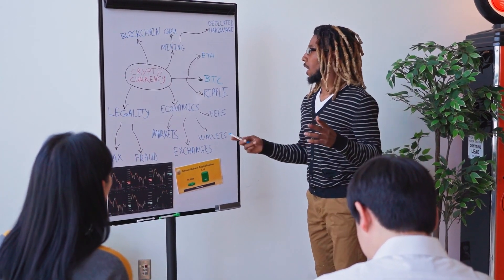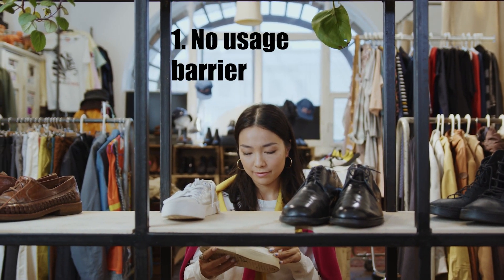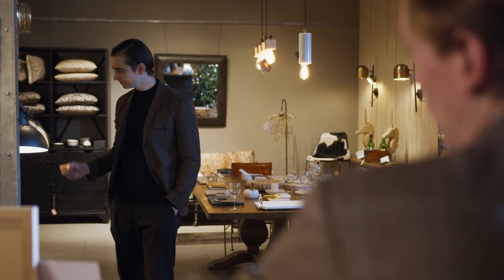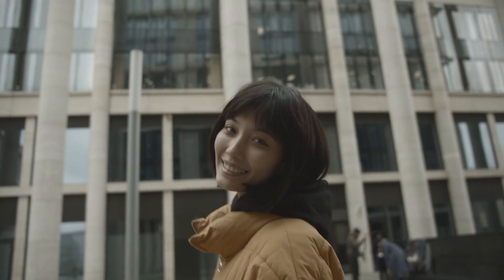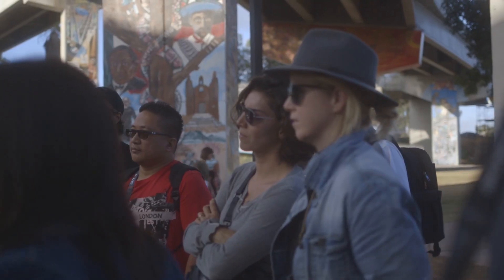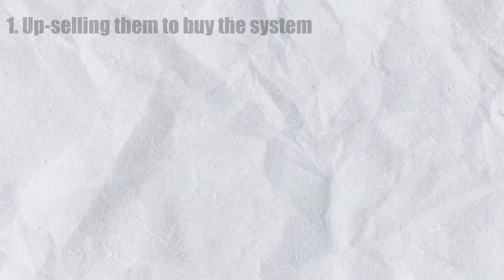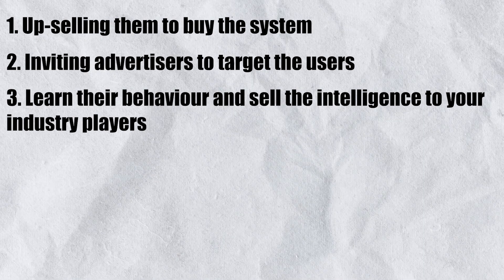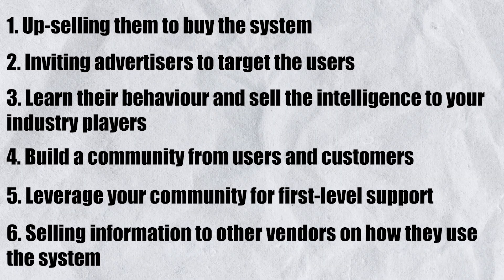CREATE A FREEMIUM OFFER